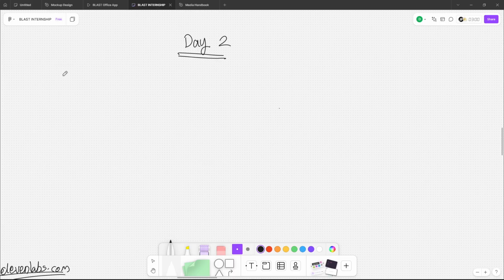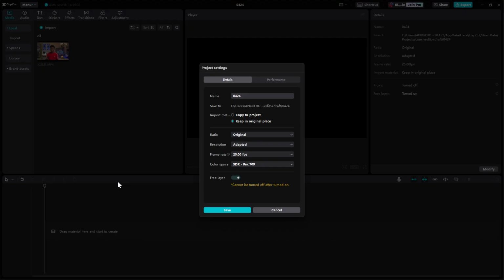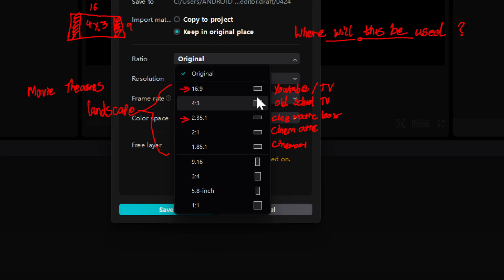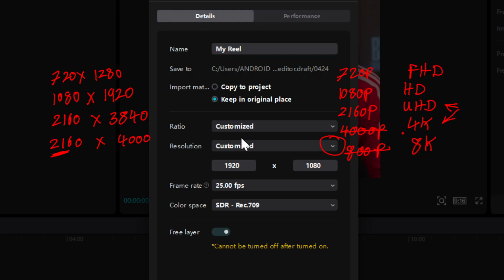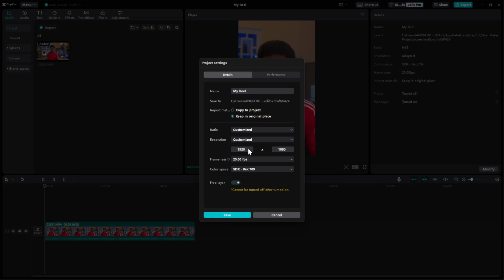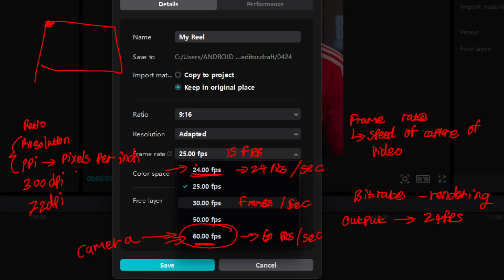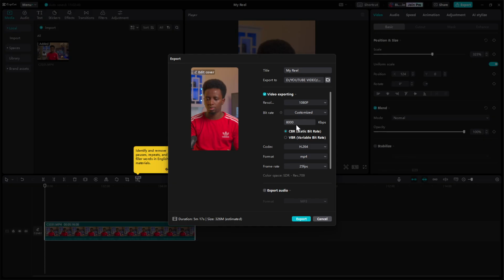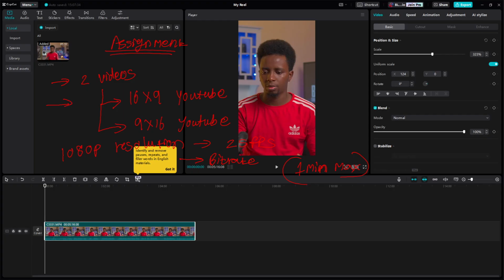Video Editing Masterclass - DAY 2 - Media files (BLAST Creative Academy LIVE)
Welcome to Day 2 of our 6 weeks Video Editing Masterclass by BLAST Creative Academy.

**Still to Come on this Series**
   - Interface and navigation

   - Understanding color correction vs. color grading
   - White balance adjustment
   - Primary color correction using color wheels

**Advanced Color Grading Techniques**
   - Using the color page and different tools
   - Working with RAW and LOG footage
   - Applying LUTs (Look-Up Tables)
   - Using qualifiers and trackers

**Color Grading Workflow**
   - Step-by-step workflow for color grading
   - Power windows and masking
   - Adding effects like film grain and glow

**Creative Color Grading**
   - Creating different moods and styles
   - Color grading for different genres (e.g., drama, thriller, romance)

BLAST Creative Academy is founded by Igbinosa Osaretin Isaac,
Creative Art Director at BLAST | Blended Art Studio